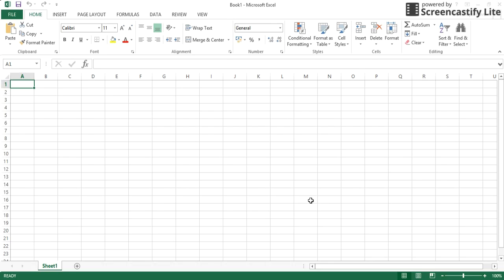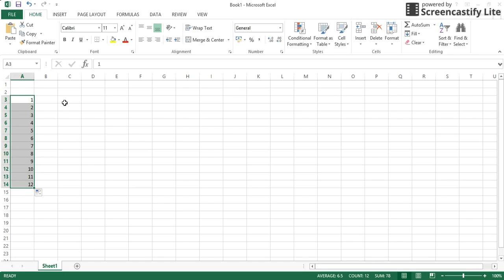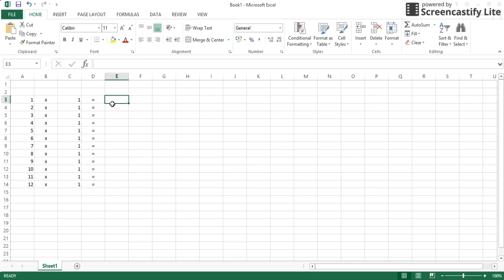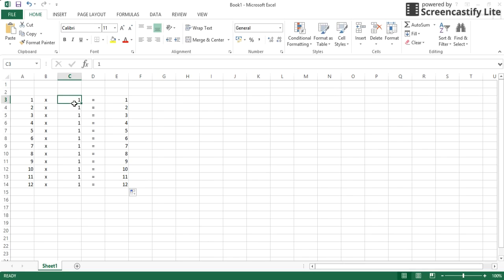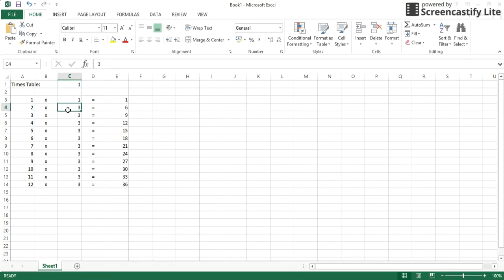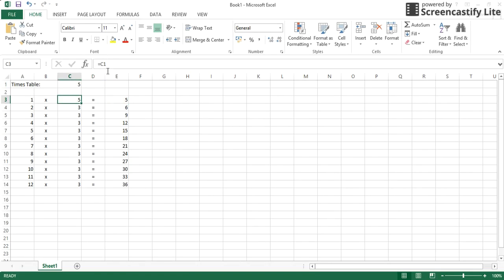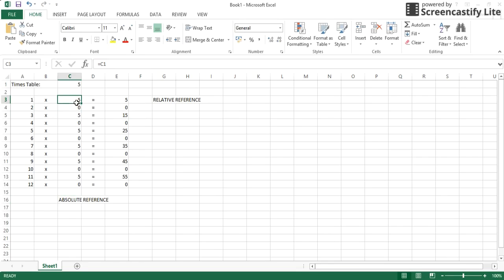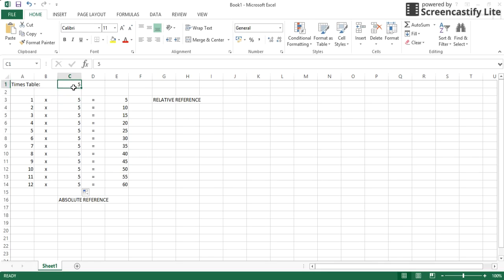IGCSE ICT: Spreadsheet 5 (Absolute Referencing)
Create a timetable generator.
Using fill, multiplication.
Using Absolute referencing.